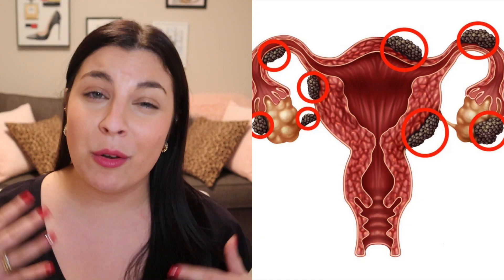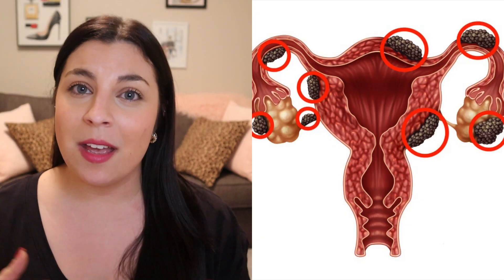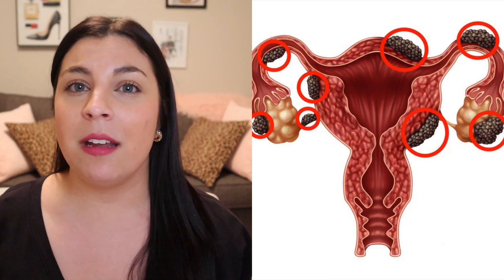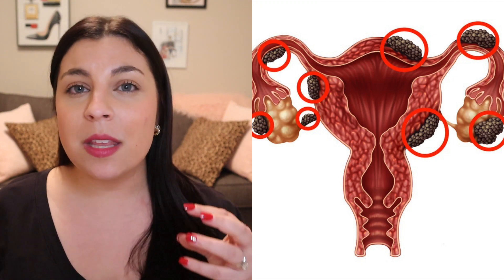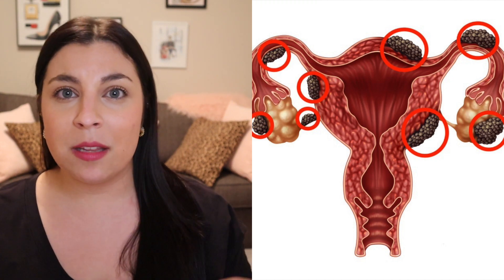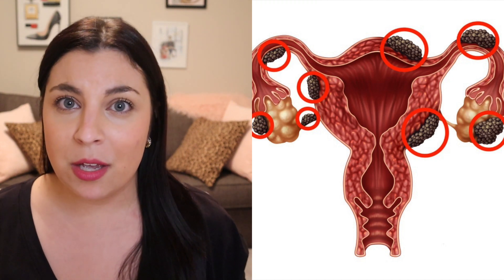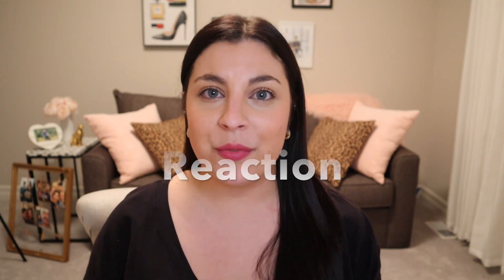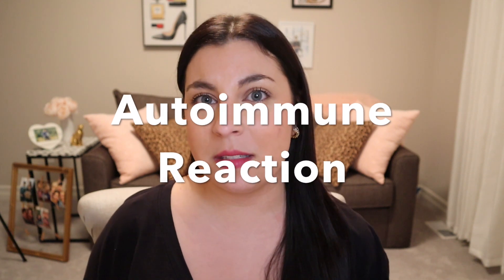Endometriosis Made Simple *OBGYN PHYSICAN ASSISTANT EXPLAINS*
Endometriosis impacts one in ten women. This video breaks down the basics of endometriosis symptoms, endometriosis diagnosis, and endometriosis treatments.

Endometriosis has genetic links to your family and can be a cause of infertility. The severity of Endometriosis symptoms does not always correlate to the severity or stage of endometriosis diagnosis.

One of the best treatments for endometriosis is lifestyle modification. Other treatments can include talking to your physician about birth control and surgery.

Gyno_girls Youtube is about empowering women with knowledge on women's health topics. This channel is here to educate you!

If you are struggling with endometriosis symptoms don't hematite to speak to your doctor today. Disease management is a must, and you don't have to go at this alone.